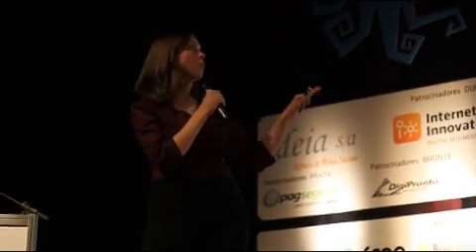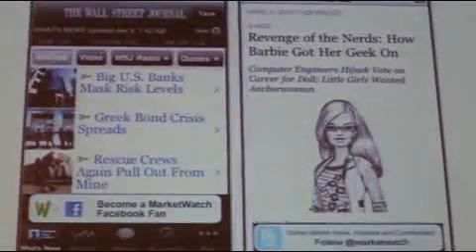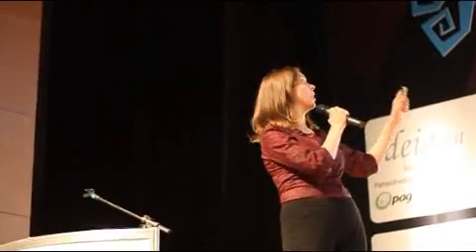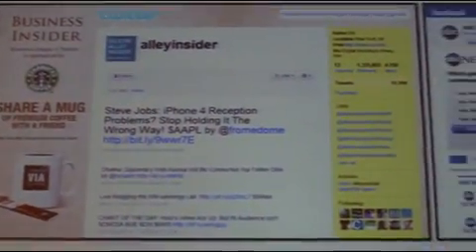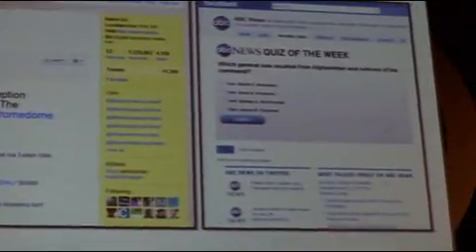Erica Swallow - Social Media BR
Apresentação de Erica Swallow da Mashable no Social Media Brasil.
Dia 25/06/2010
Six Social Media Tips for Traditional Media